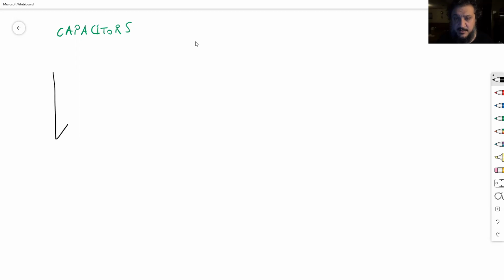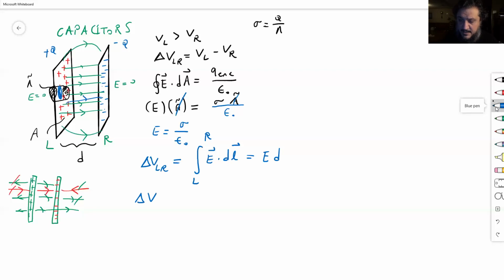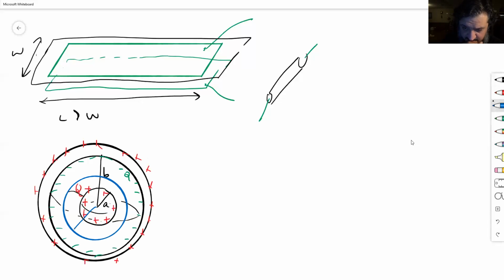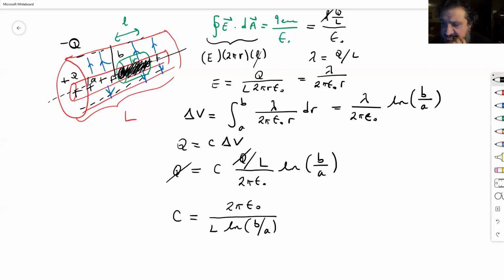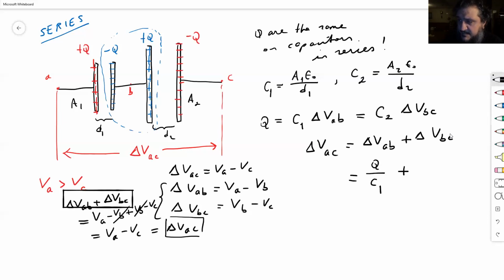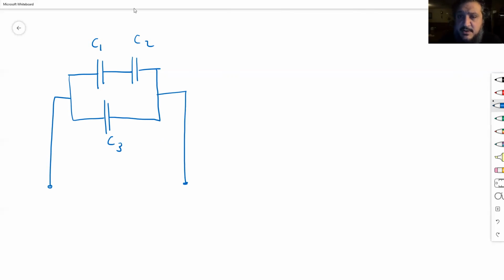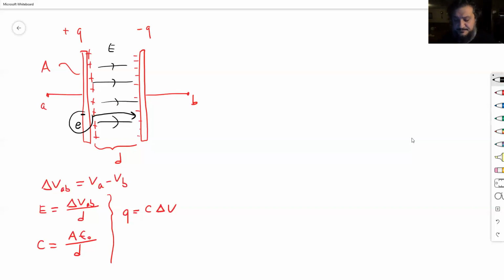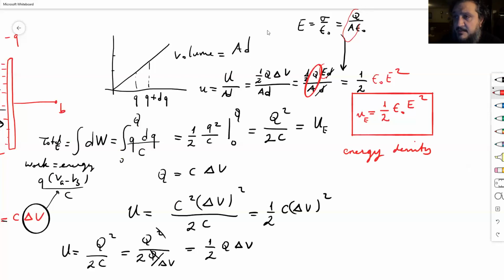Electricity and Magnetism part 5